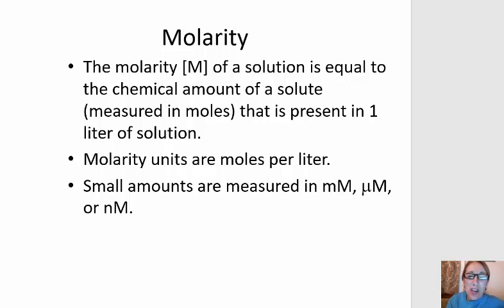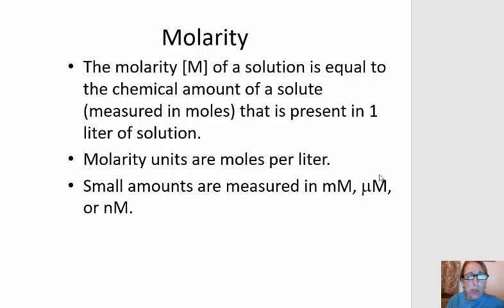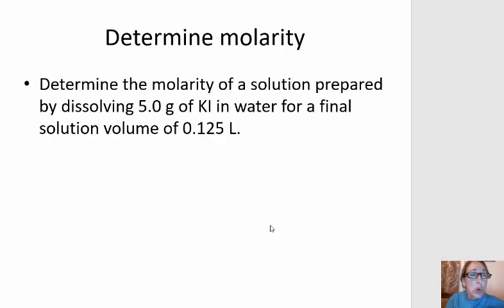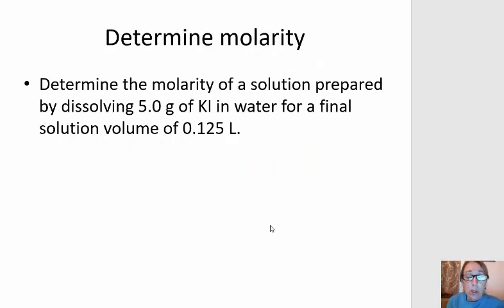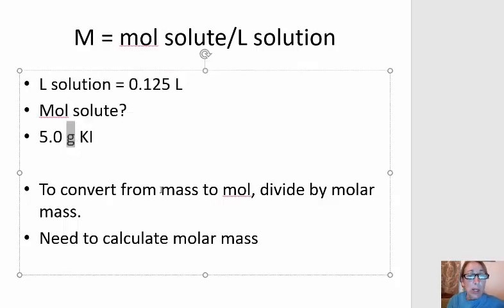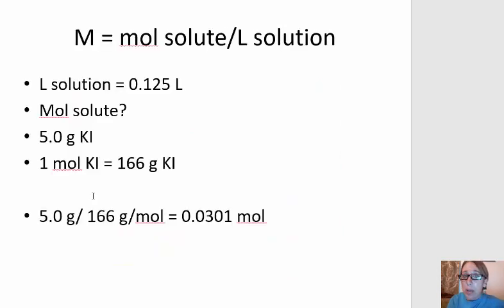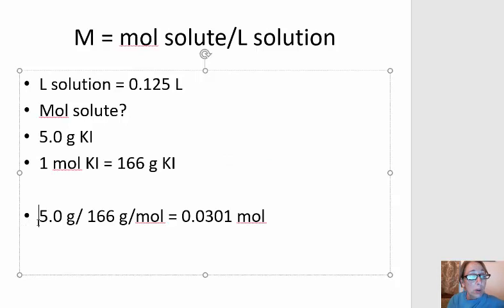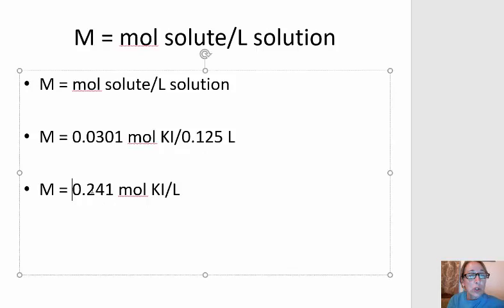CHM 127 104 Chapter 10 2 Molarity